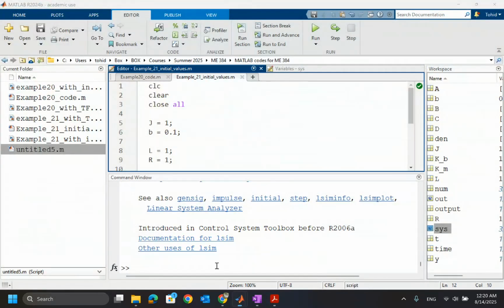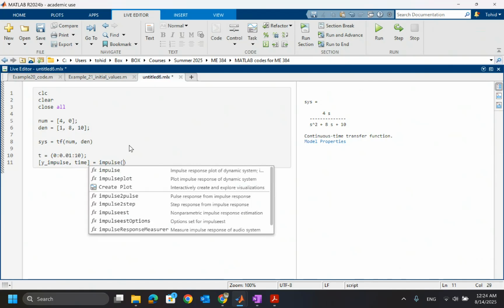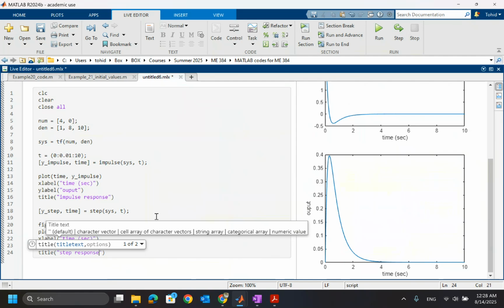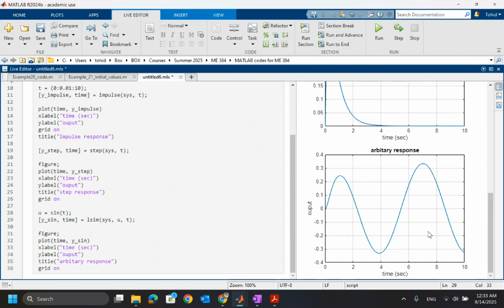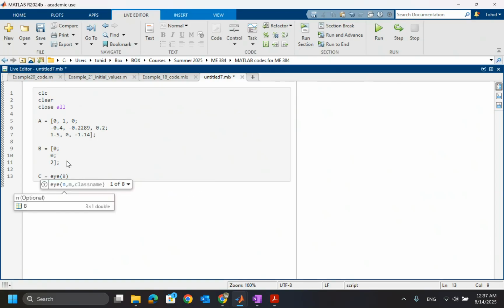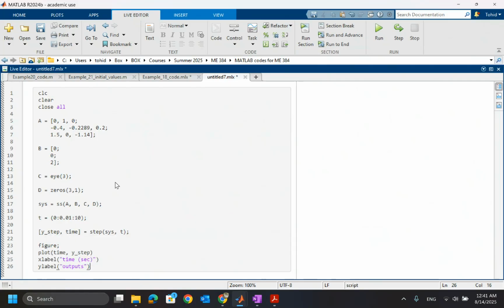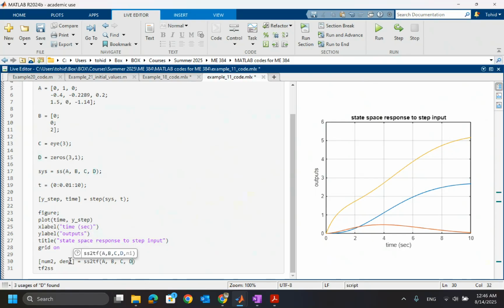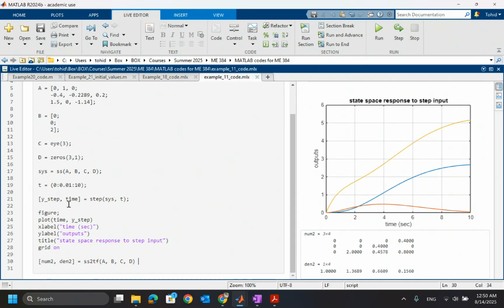How to use MATLAB coder for modeling and simulation of Dynamic Systems?